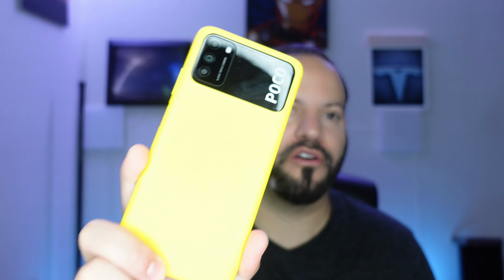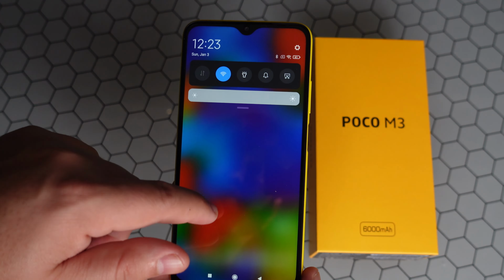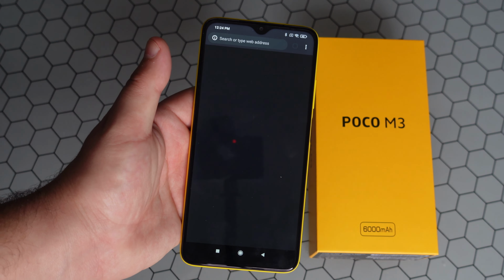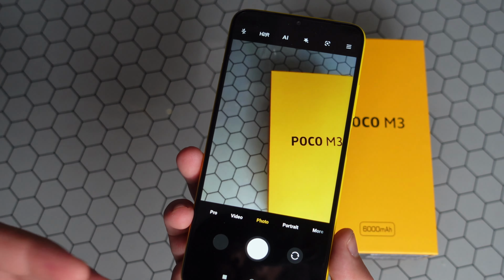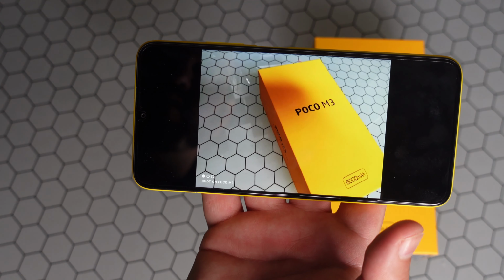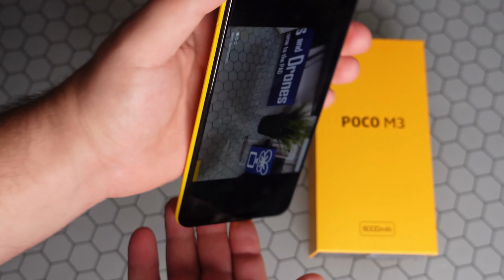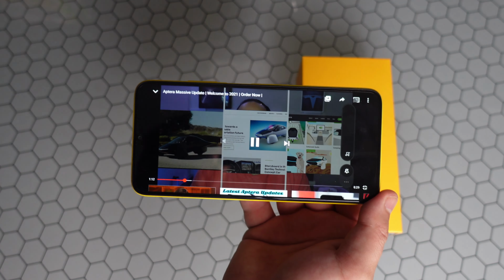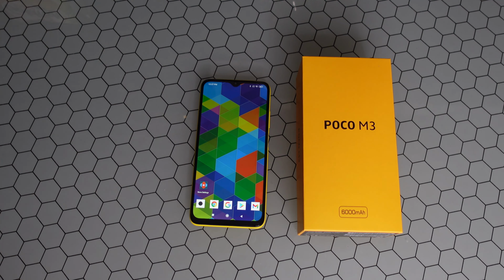Poco M3 First Impressions | How is this only $129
After a few days of use, how does the M3 hold up?